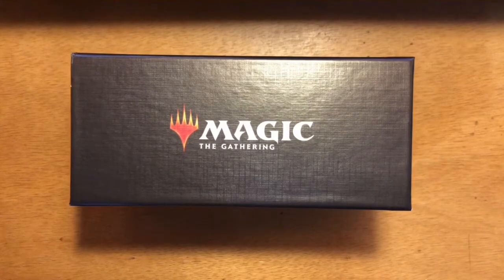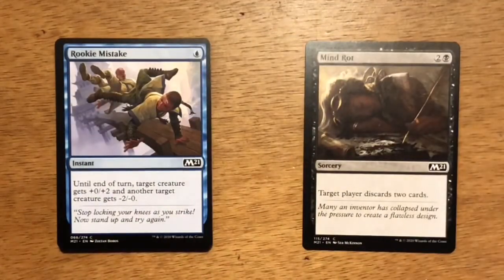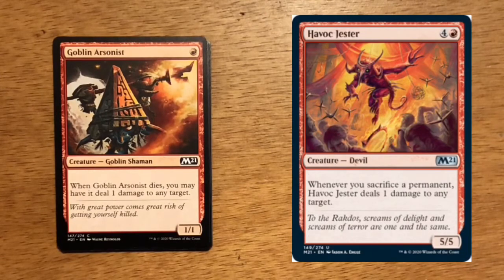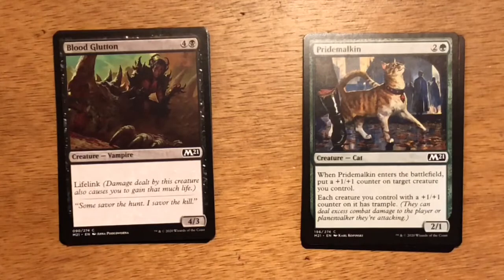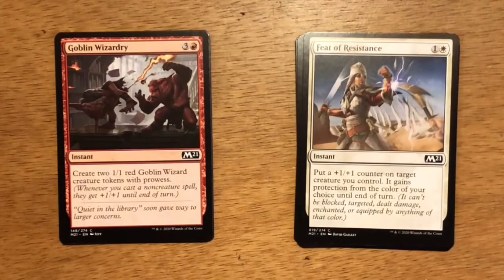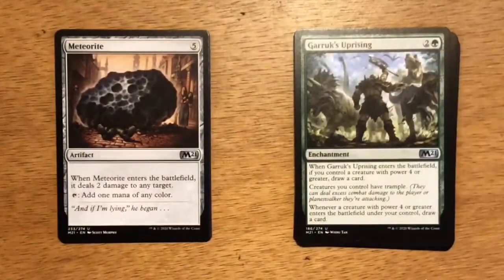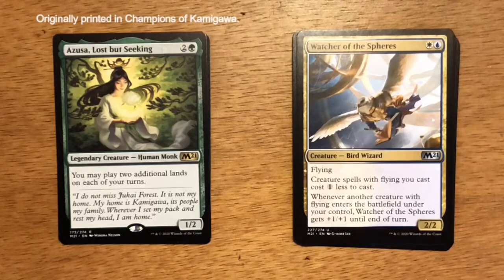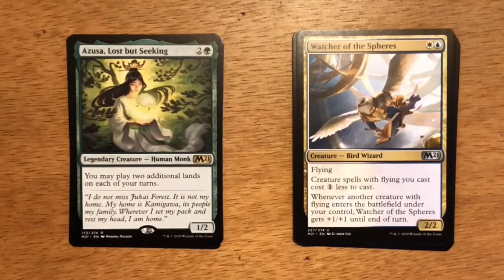Magic the Gathering Core Set 2021 Bundle Booster Pack #6 in “What is your pick?”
Preview Video: Magic the Gathering Core Set 2021 Bundle